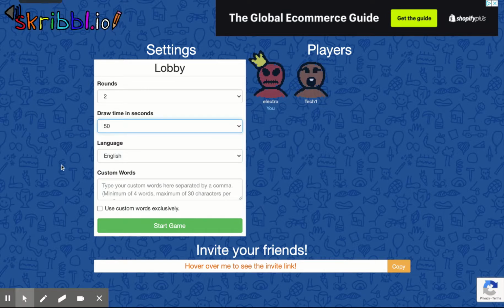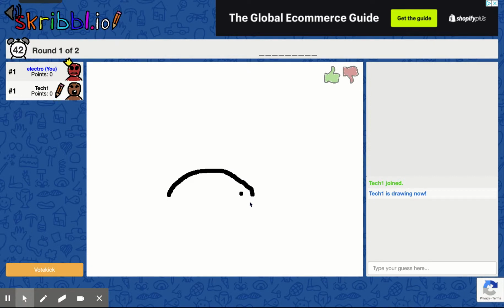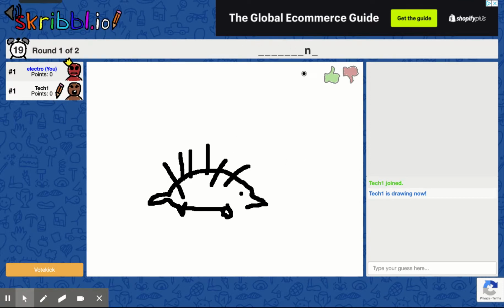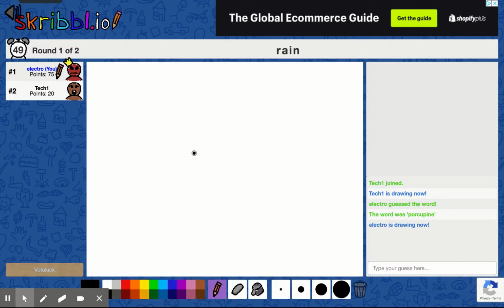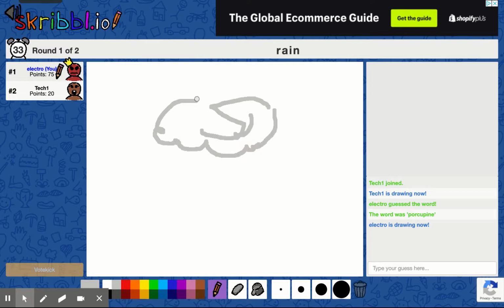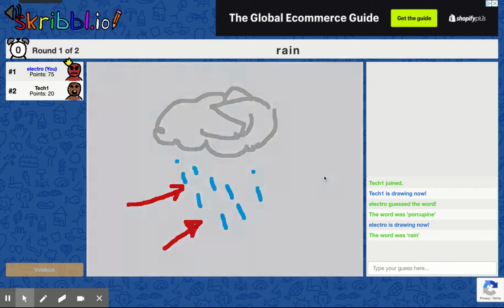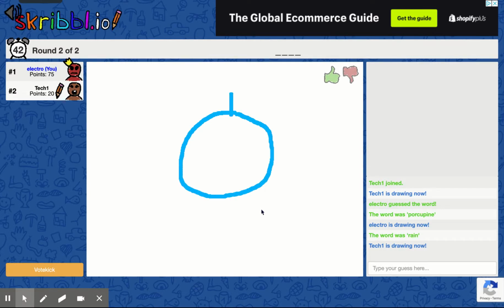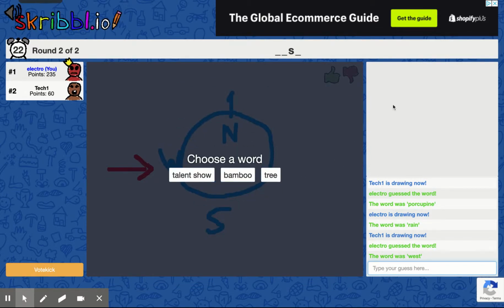skribbl - Free Multiplayer Drawing & Guessing Game